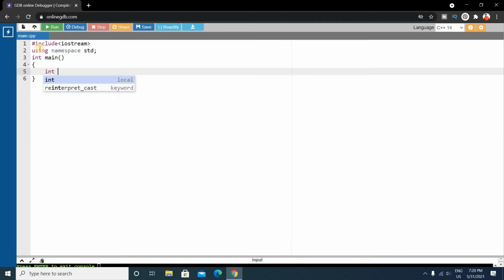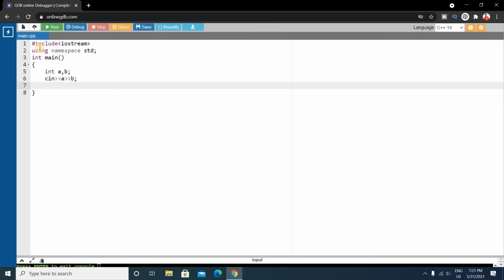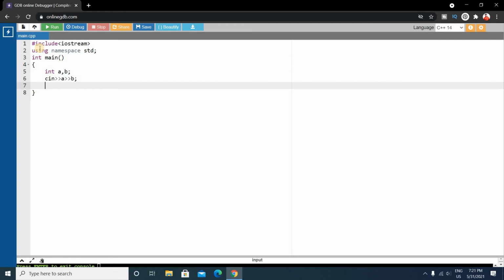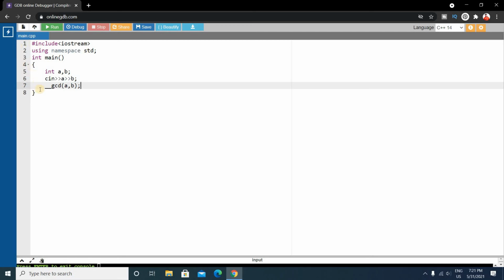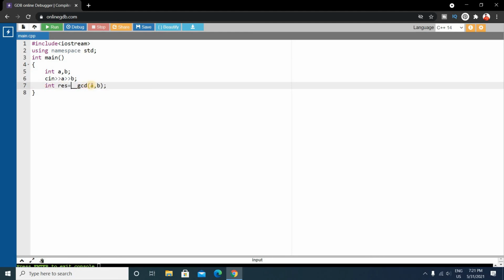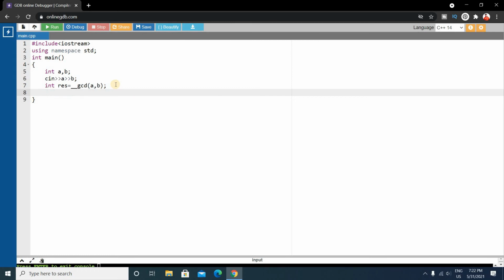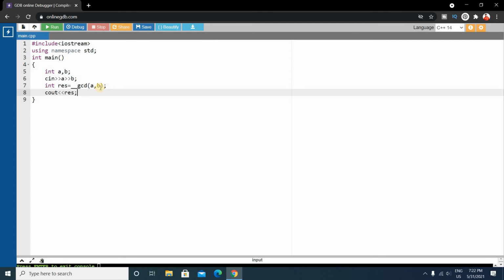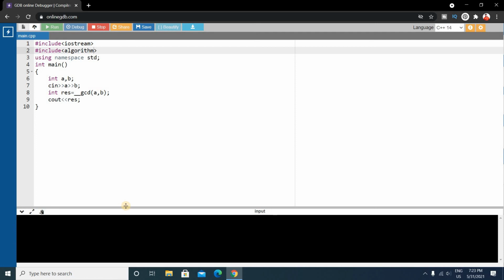GCD of Two Numbers In Just A Single Line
How to calculate GCD of Two Numbers In Just A Single Line coding.

how to code c++
c++ interview questions and answers
c++ interview questions for beginers